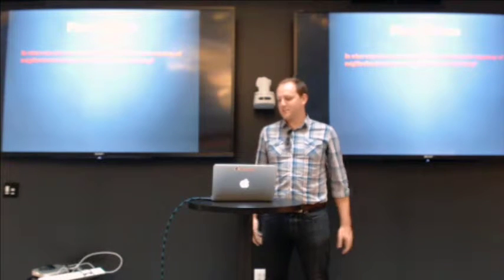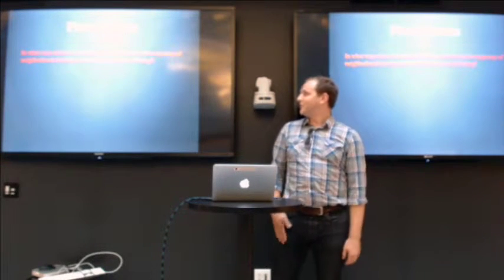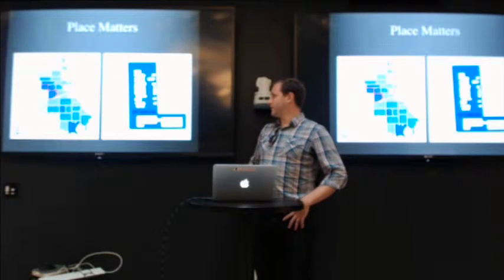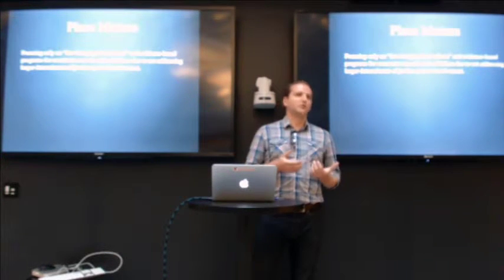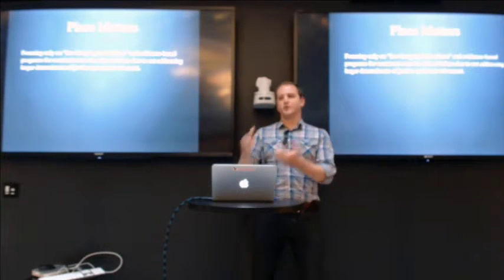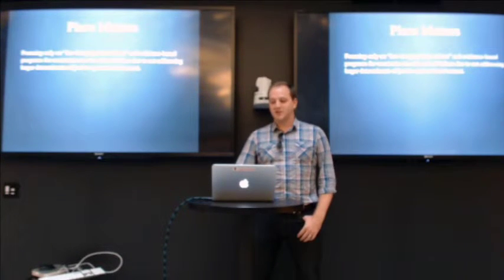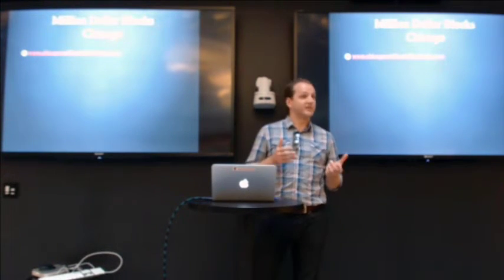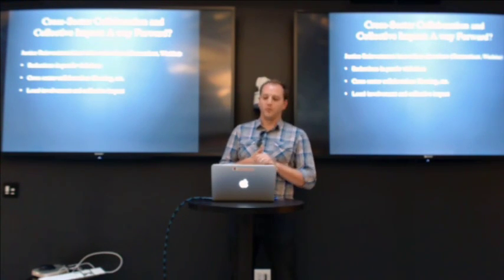Chicago's Million Dollar Blocks at Chi Hack Night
Dr. Cooper presents his work at Chi Hack Night